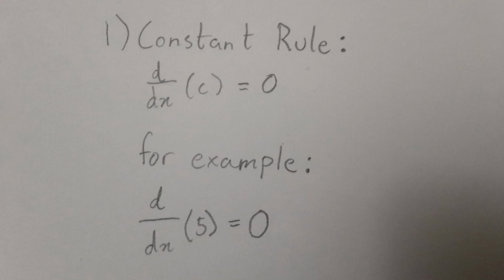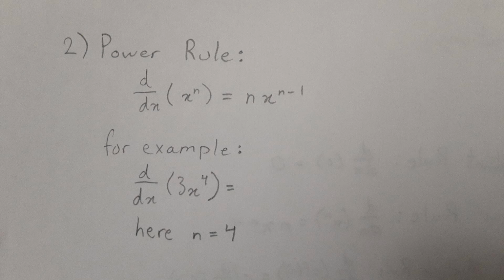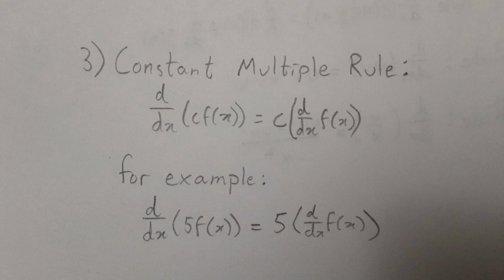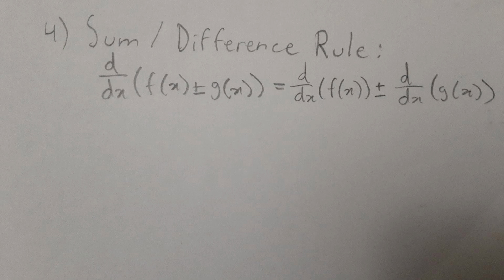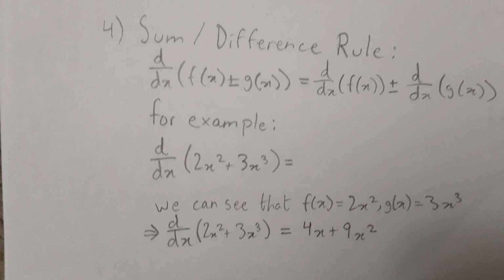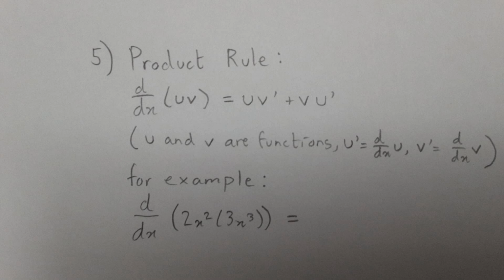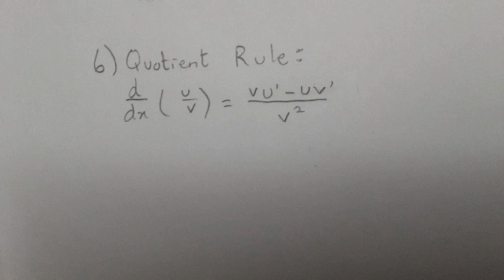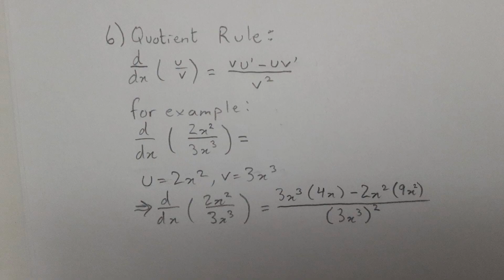Polynomial function derivative rules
Description_placeholder